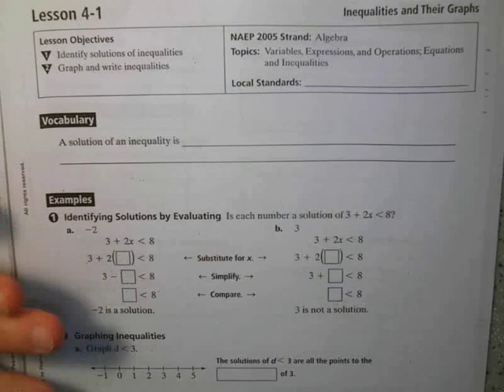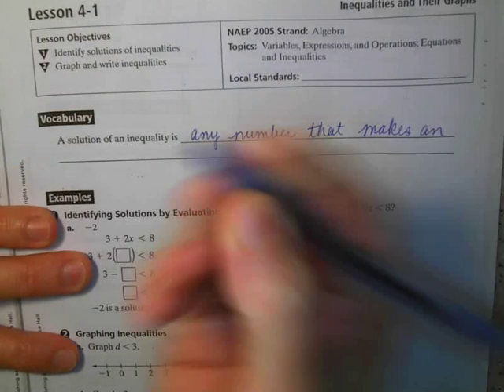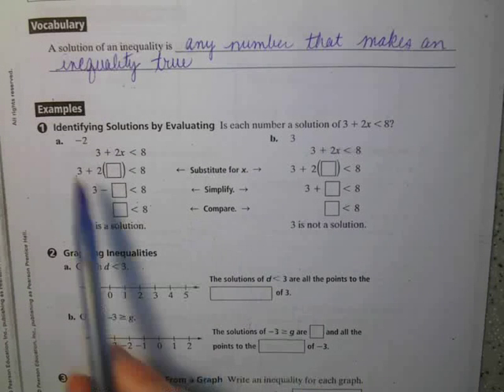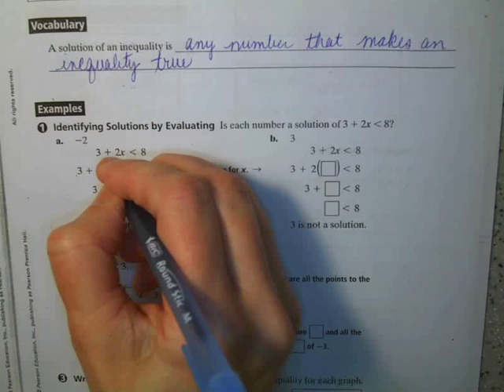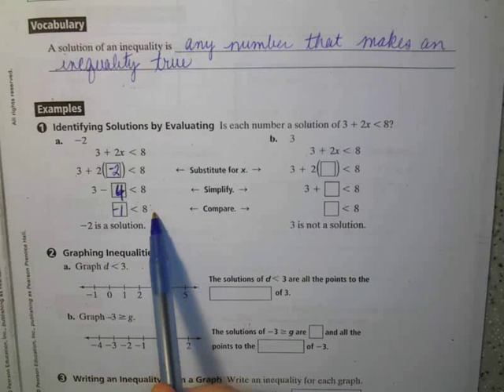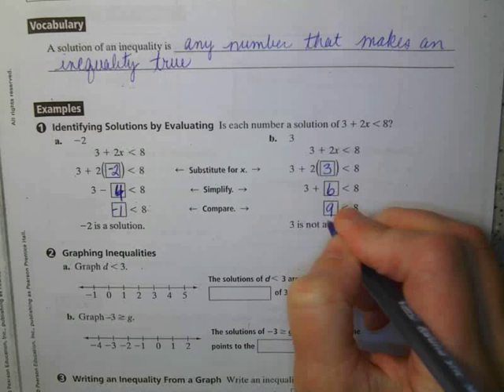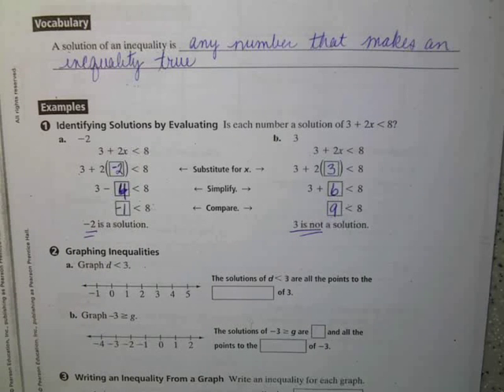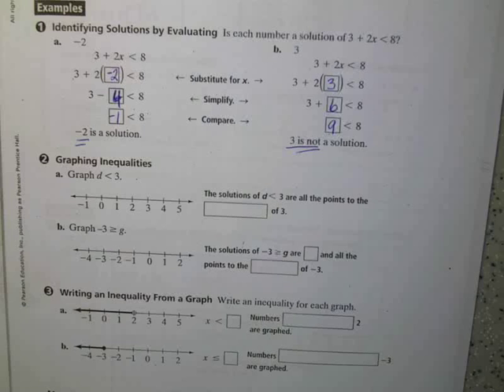Alg Lesson 4-1.mov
inequalities & their graphs